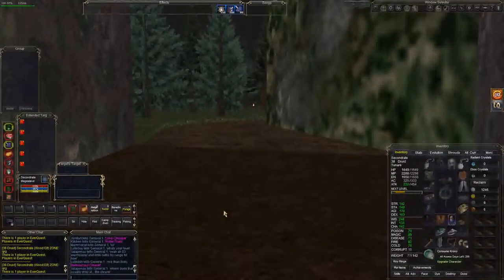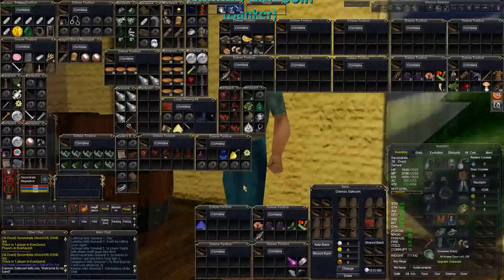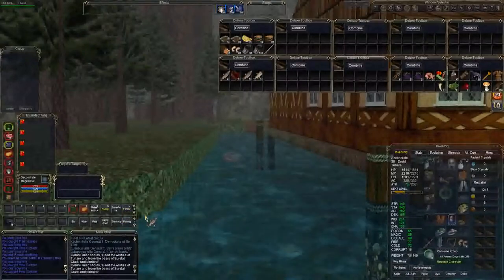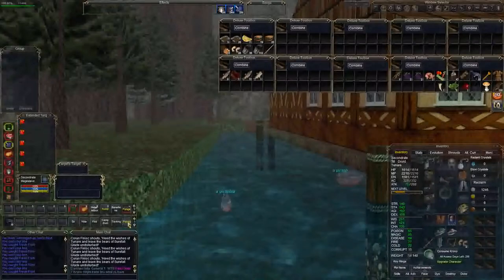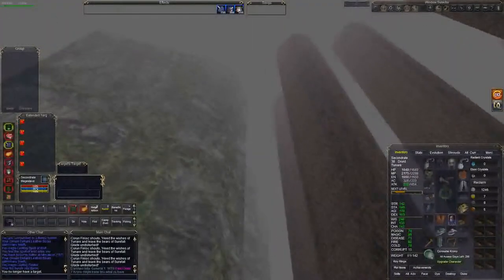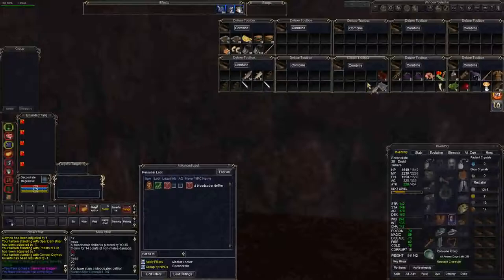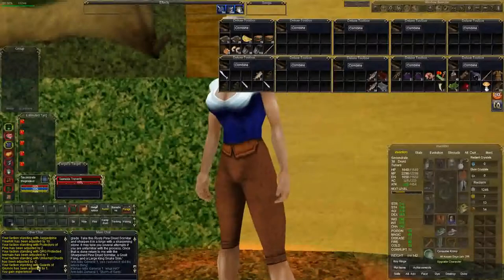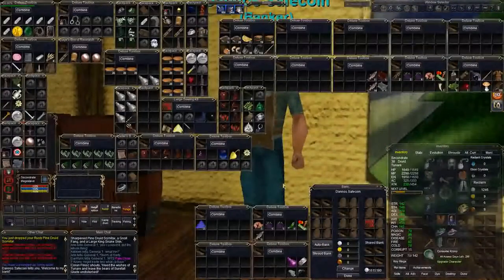EverQuest : Tradeskills : Fishing and foraging in Surefall Glade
This is a safe and peaceful place for low level characters to fish, with the chance to catch fish for high-end level baking. If you can forage, there are high-end items for the tailoring skill here also. A minor quest is also demonstrated that can raise faction with the Qeynos Guards and all Surefall Glade citizens.